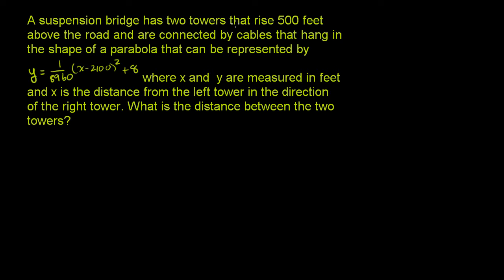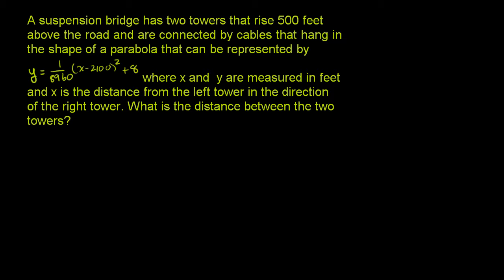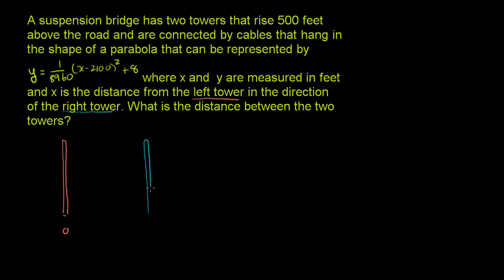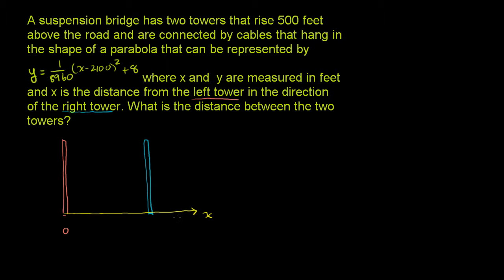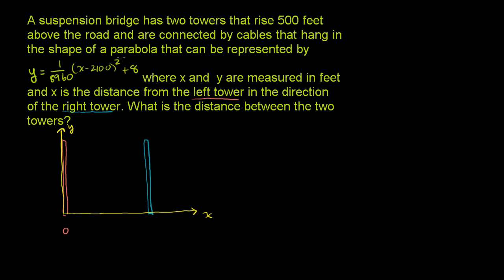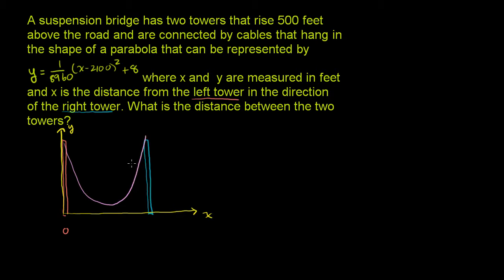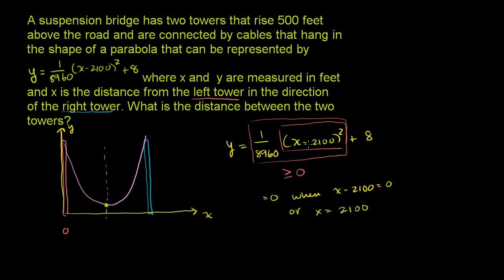Applying Quadratic Functions 1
U10_L2_T1_we1 Applying Quadratic Functions 1